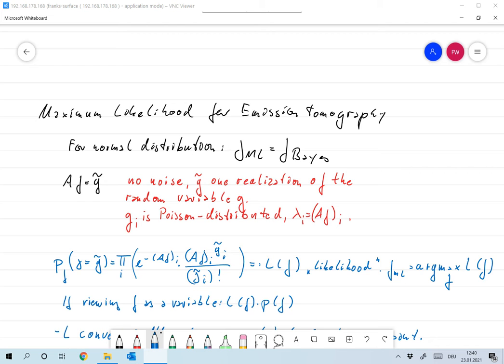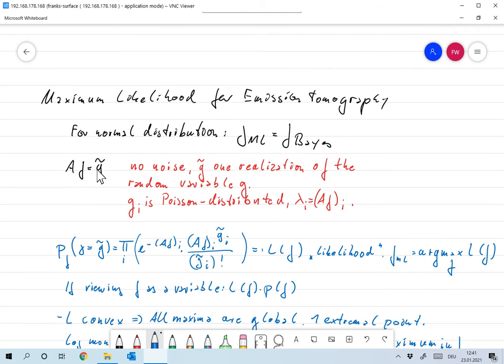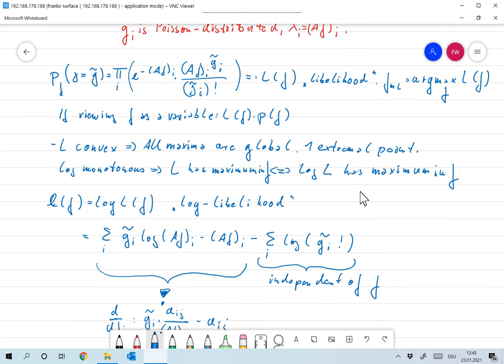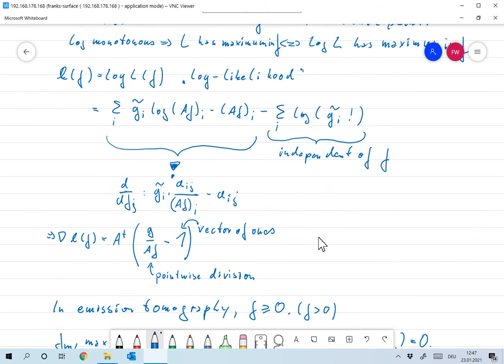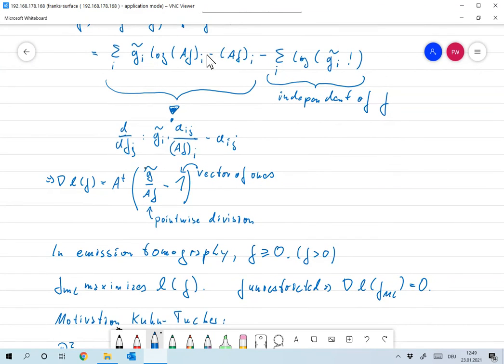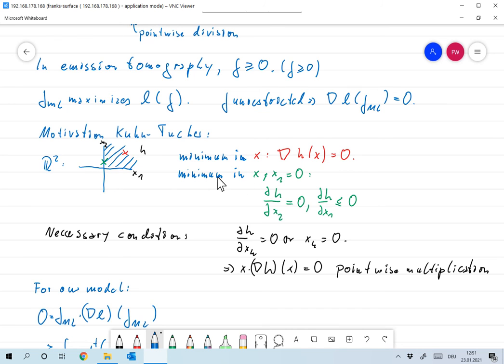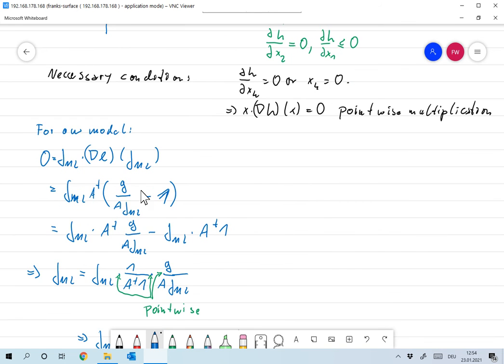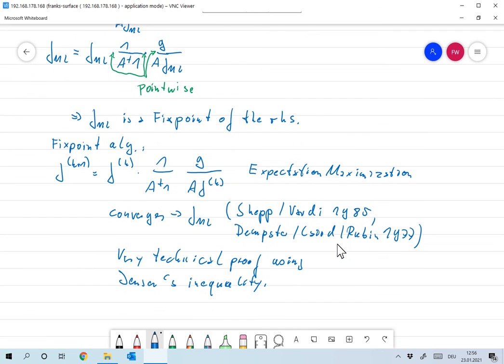2021 01 23 12 58 20 The EM algorithm Frank Wuebbeling Bildschirm, OC Studio